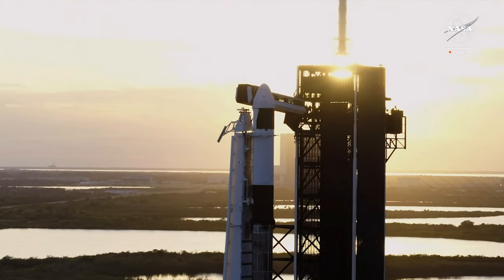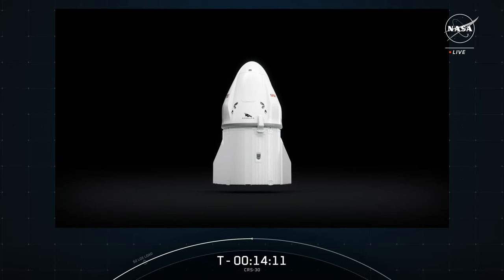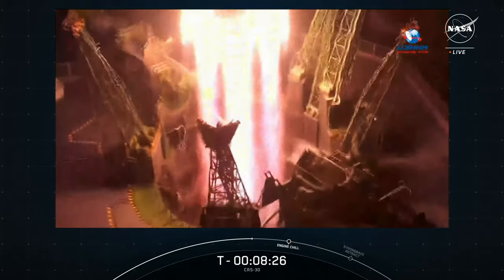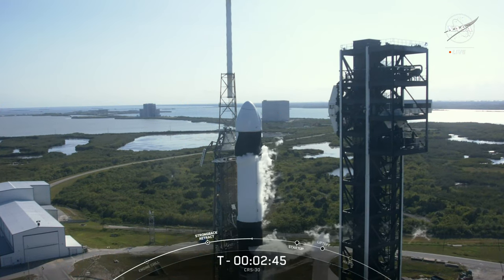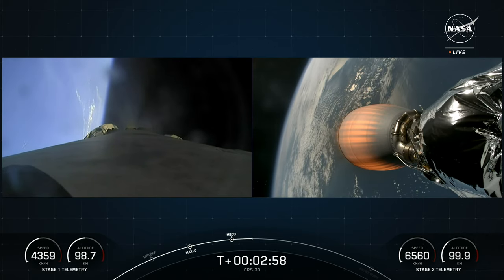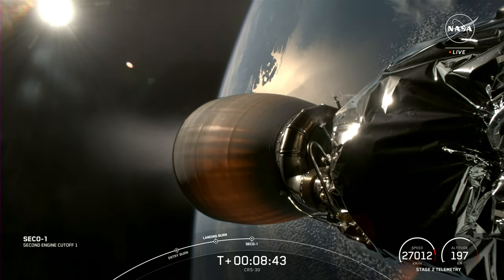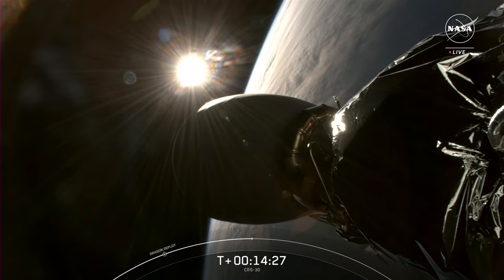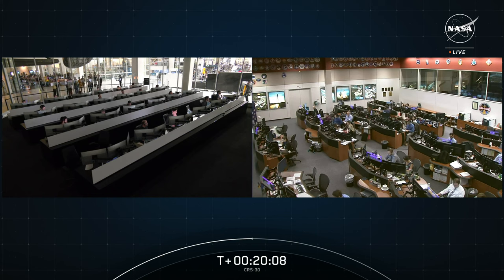NASA's SpaceX 30th Commercial Resupply Services Launch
SpaceX's 30th cargo resupply mission to the International Space Station is scheduled to lift off at 4:55 p.m. EDT (2055 UTC) from Cape Canaveral Space Force Station in Florida.

This uncrewed launch of SpaceX's Dragon spacecraft will carry tech that monitors sea ice, research into off-planet photosynthesis, studies to improve nanoparticle solar cells, and essential supplies for our astronauts living and working aboard the orbiting laboratory.

Image credit: SpaceX